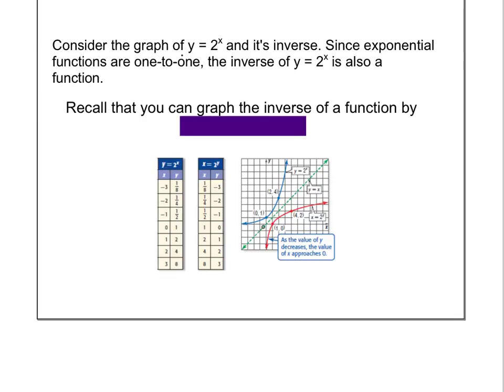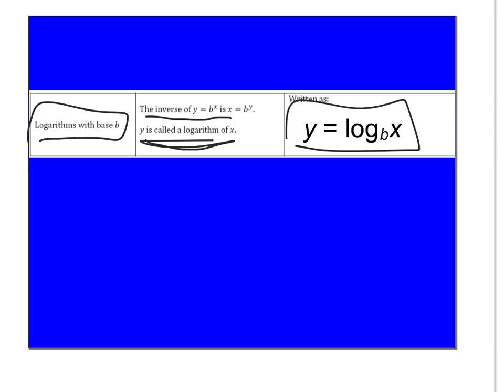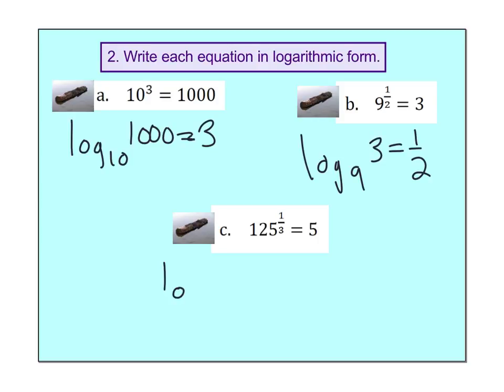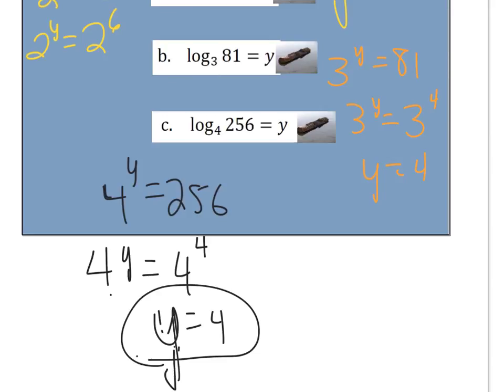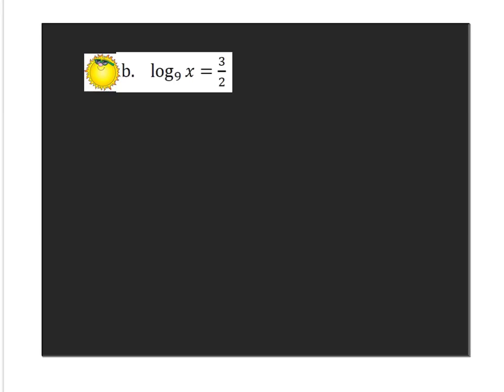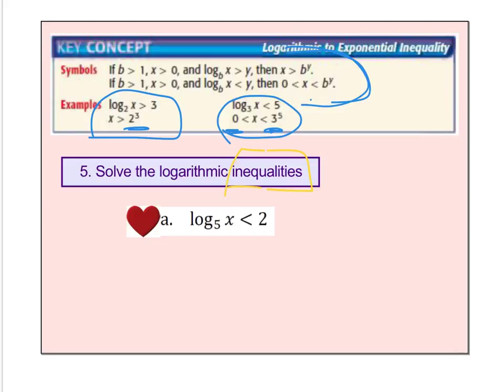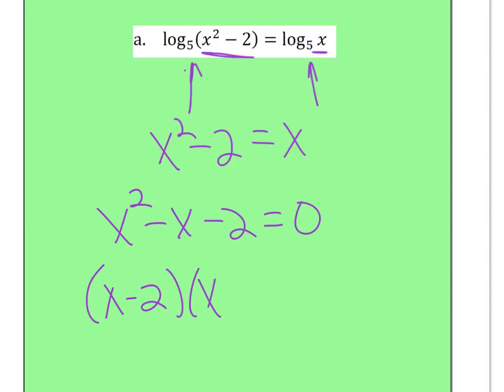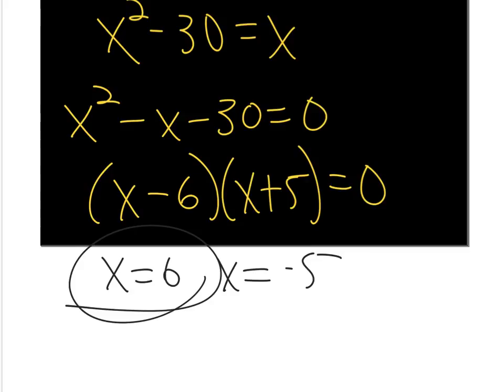10.2 Log Fcns Alg2B Heeren